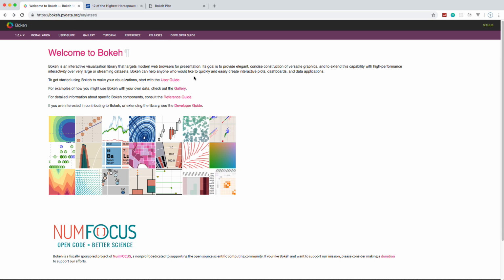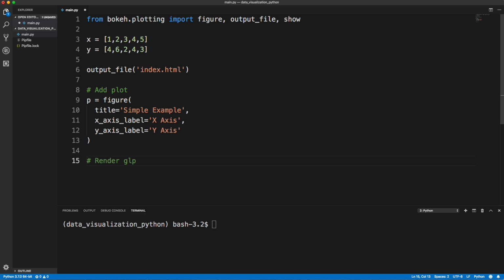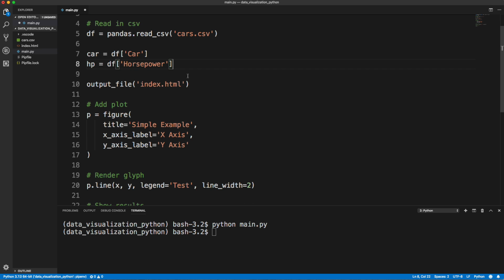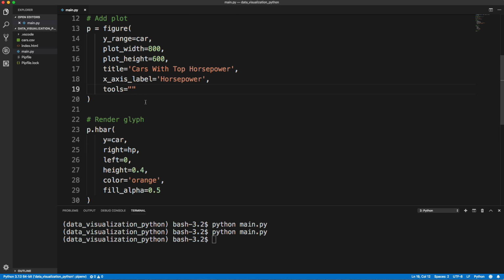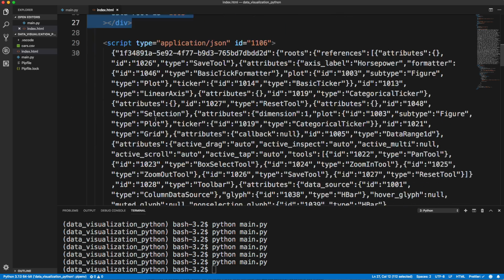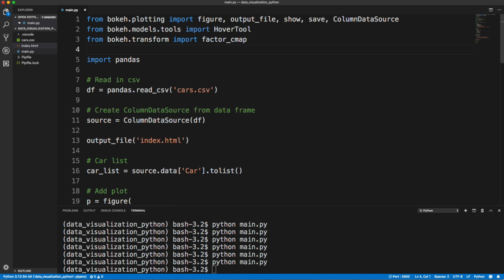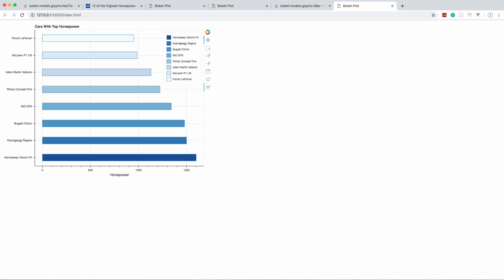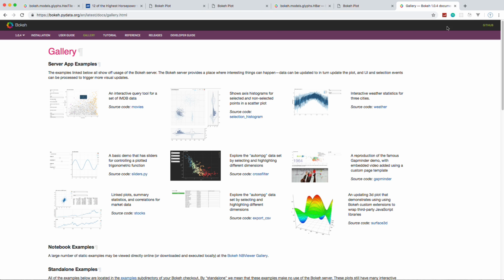Python Data Visualization With Bokeh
In this video we will get started with data visualization in Python by creating a top horsepower chart using the Bokeh library